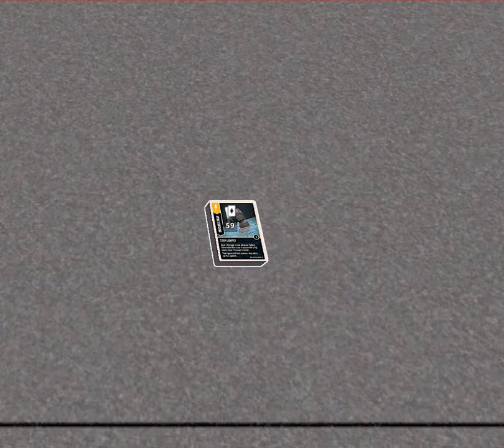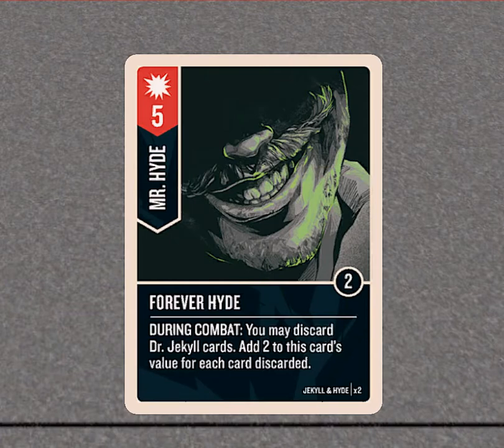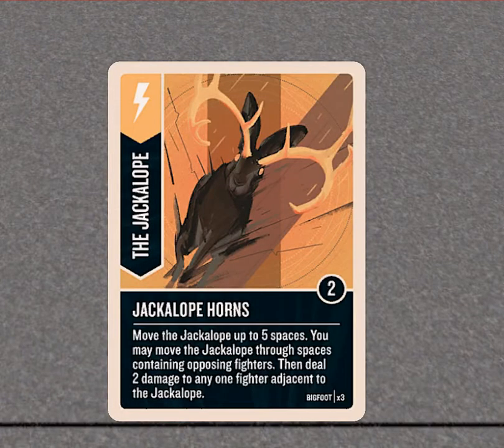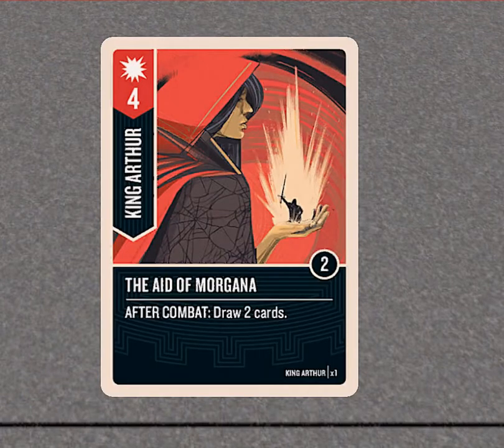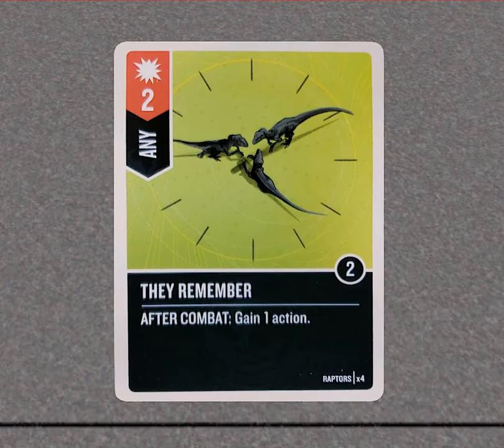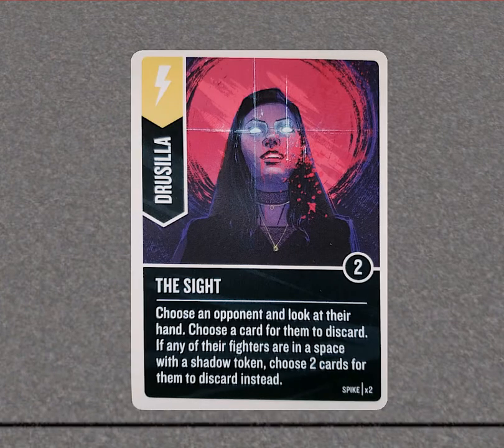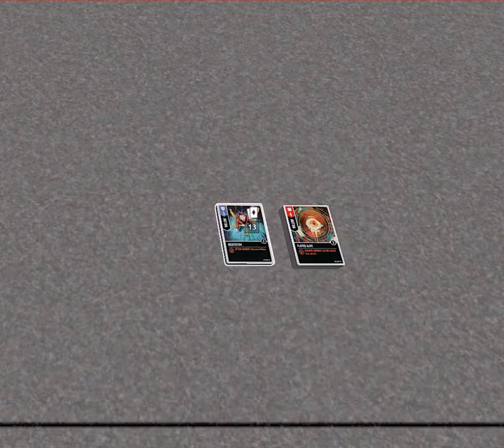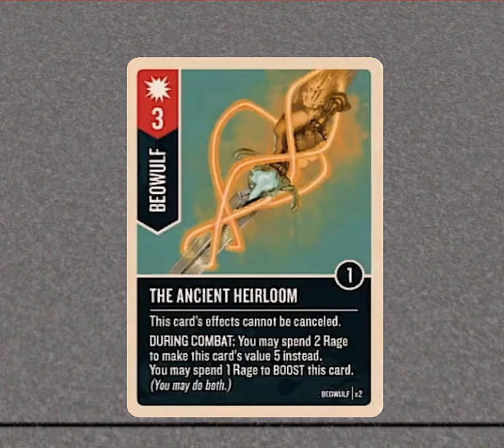Unmatched my top 3 cards